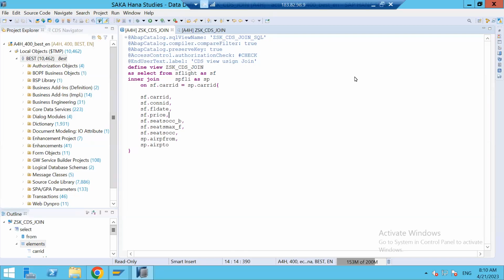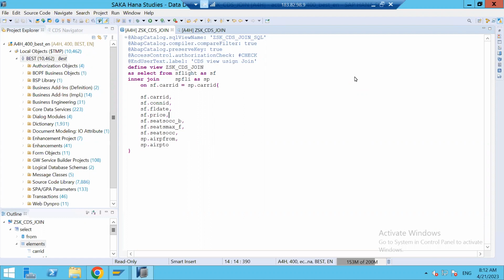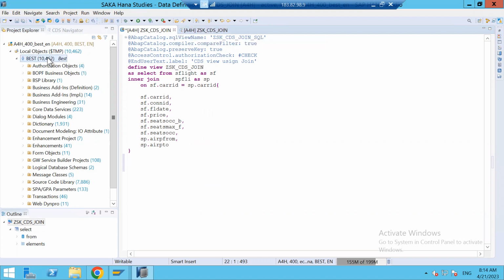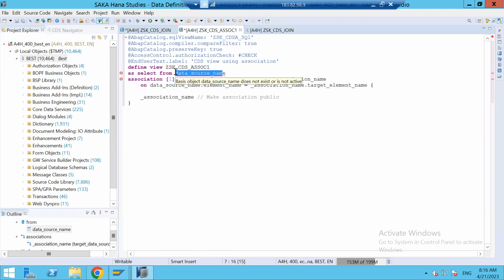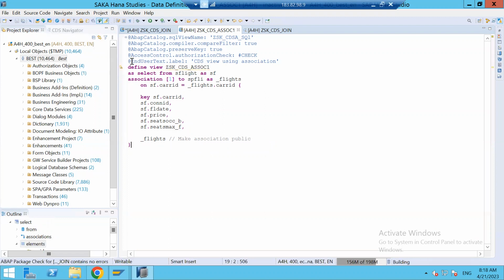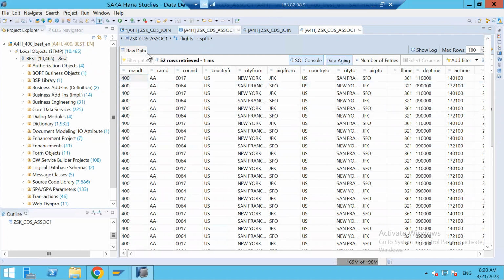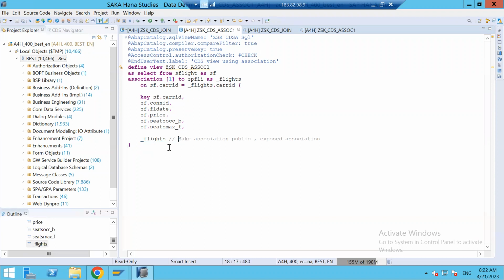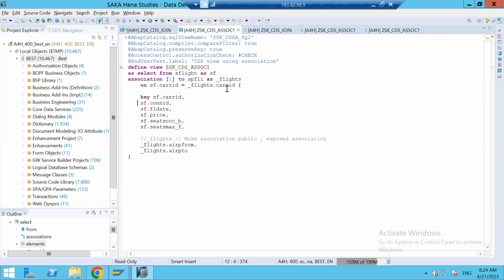CDS Association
Association
Exposed and Adhoc